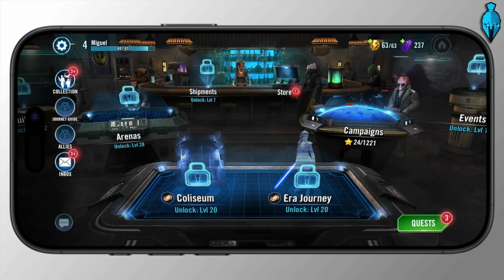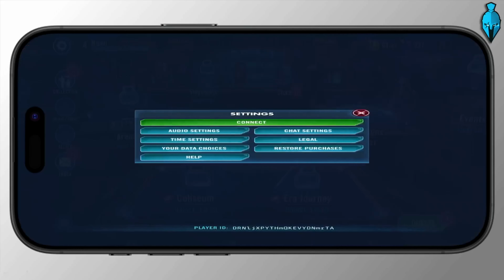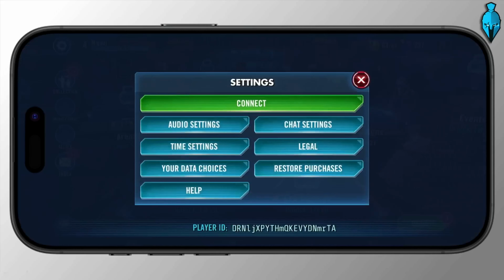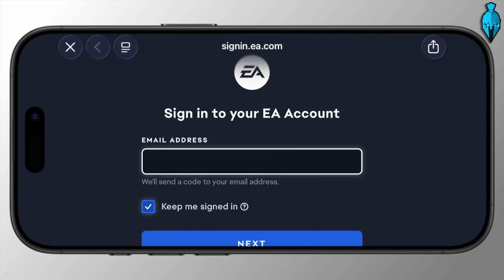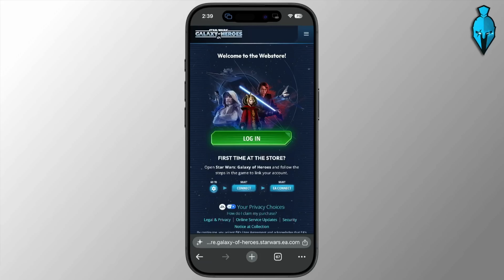How To Log Into The Star Wars Galaxy of Heroes Web Store On Mobile - Full Guide